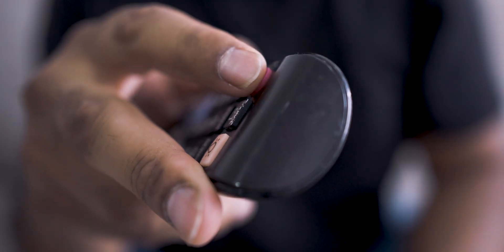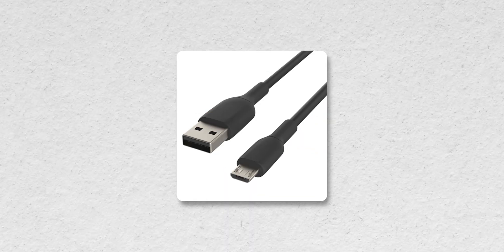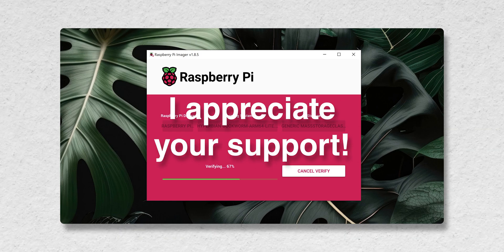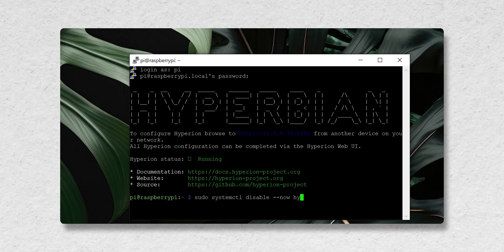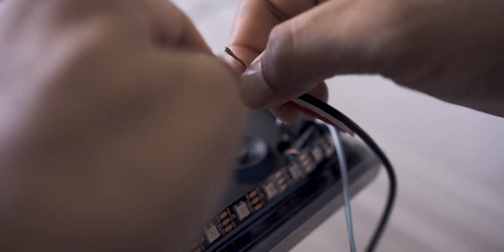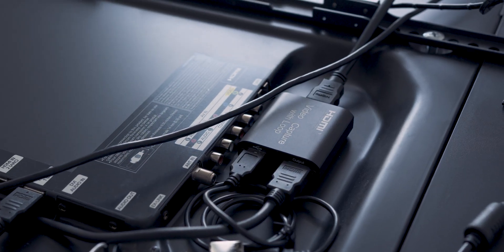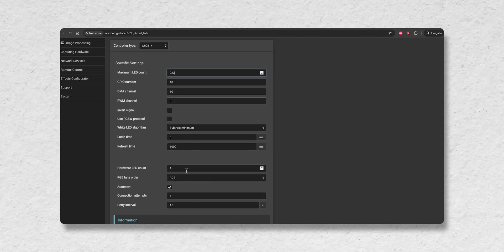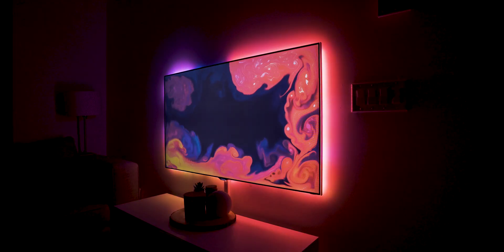I gave my TV a GLOWUP with a DIY LED Ambilight backlight | Philips, Govee, Nanoleaf alternative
Using a Raspberry Pi and Hyperion Hyperbian, as well as a capture card, HDMI splitter and an LED strip, I was able to light up the perimeter of the TV, replicating the colours on the screen in real time and essentially extending the edges. The results in the video don’t do justice on how amazing it looks in person.
This was a fairly easy, fun, and straightforward DIY project that didn't take too long or cost too much to do.
[AMAZON]

Raspberry Pi

SD Card

LED Strip

Capture Card

HDMI Splitter

Power Supply

Barrel Jack Connector

Dupont Wiring

LED Strip Connectors

Philips Hue TV Gradient Lightstrip

Govee TV Backlight T2

Nanoleaf 4D